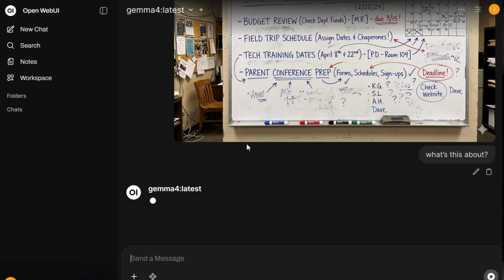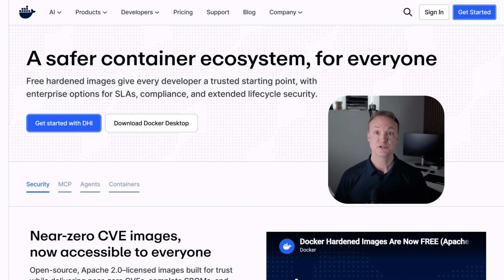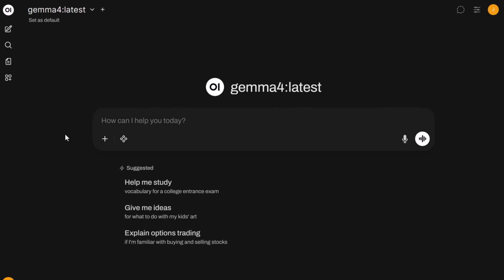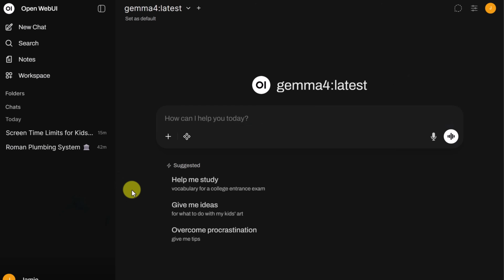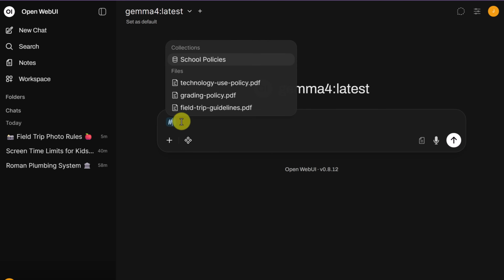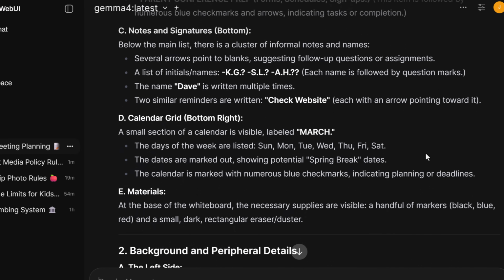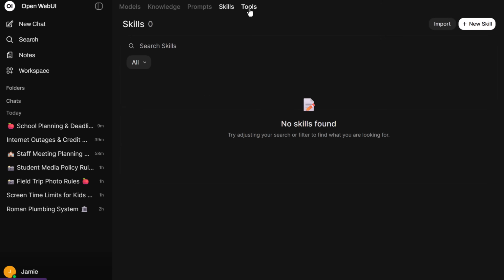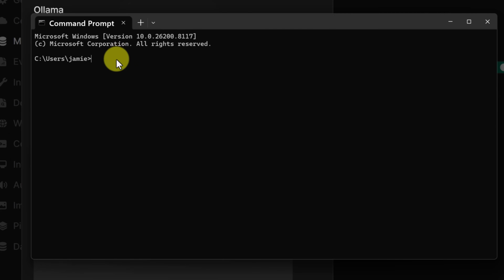Gemma 4 Just Got Way More Powerful with Open WebUI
How to use Gemma 4. You installed Gemma 4 locally -- now it's time to give it a serious upgrade. In this video, I'll show you how to set up Open Web UI, a free tool that turns your local AI into a full ChatGPT-like experience with document uploads, knowledge bases, image analysis, and custom AI personas.

This is part two of the Gemma 4 series. In part one, we got Gemma 4 installed and running locally using Ollama. Now we're taking it further with Open Web UI, a free open-source interface that sits on top of Ollama and unlocks a ton of new features. I'll walk you through installing Docker, getting Open Web UI running with a single command, and then we'll explore the best features -- uploading documents and building permanent knowledge bases your AI can reference anytime, analyzing images, and creating custom personas for tasks like email writing. Everything still runs 100% on your machine, completely free and completely private.

Timestamps:
0:00 Intro
0:42 What is Open Web UI?
1:36 Installing Docker
2:32 Running the install command
3:21 Opening Open Web UI in your browser
4:06 Exploring the chat interface
4:52 Uploading documents to a conversation
5:17 The problem with one-off uploads
5:28 Building a Knowledge Base
6:40 Using a Knowledge Base in chat
6:58 Testing it fully offline
7:30 How knowledge bases work behind the scenes
8:12 Image analysis with Gemma 4
8:57 Creating custom AI personas
10:42 Trying larger Gemma 4 models
12:32 Recap and what's next

Open Web UI Install Command:

docker run -d -p 3000:8080 --add-host=host.docker.internal:host-gateway -v open-webui:/app/backend/data --name open-webui --restart always